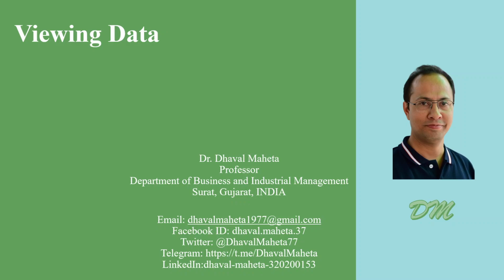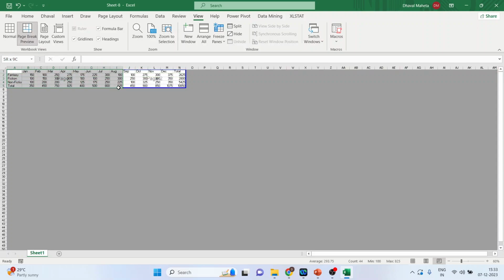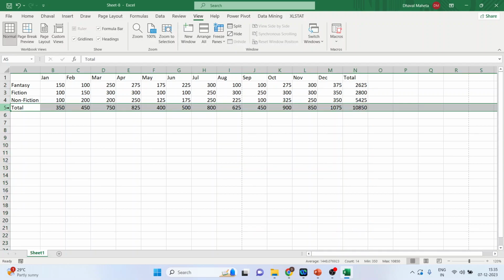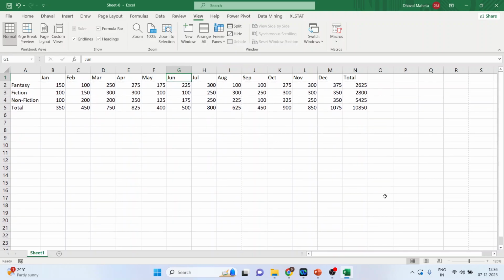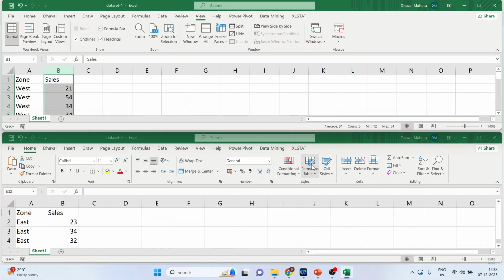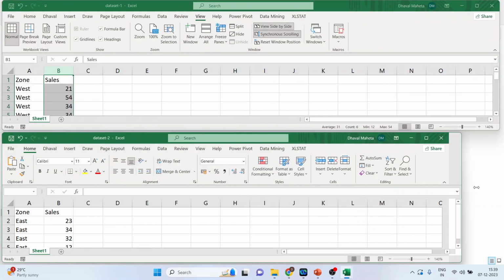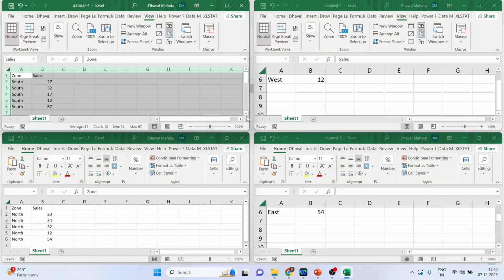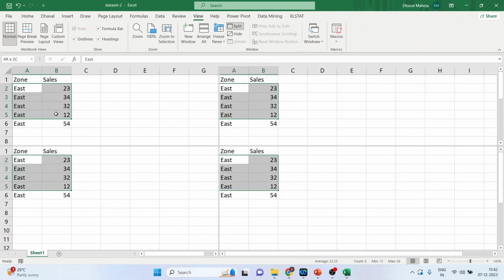19. Viewing Data in Microsoft Excel (MS-Excel) || Dr. Dhaval Maheta